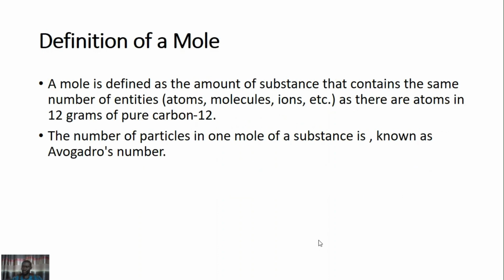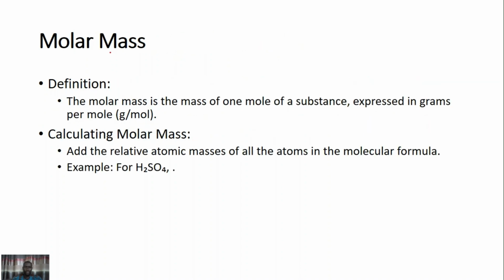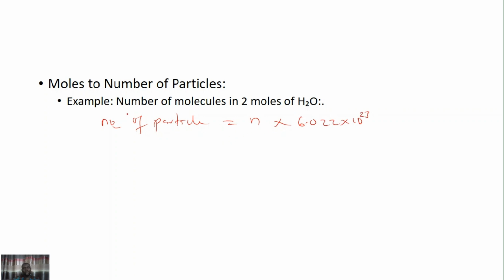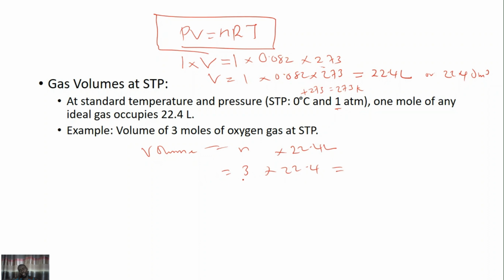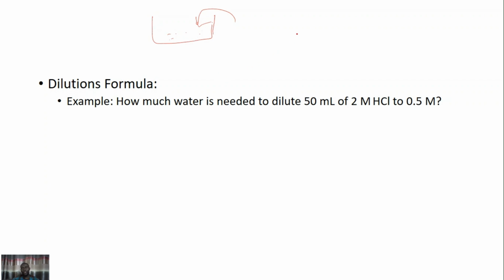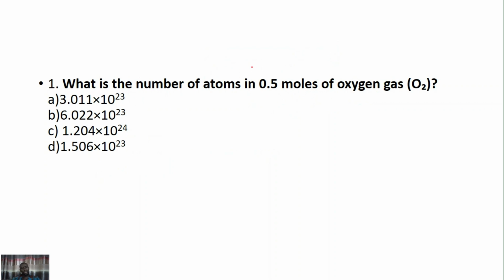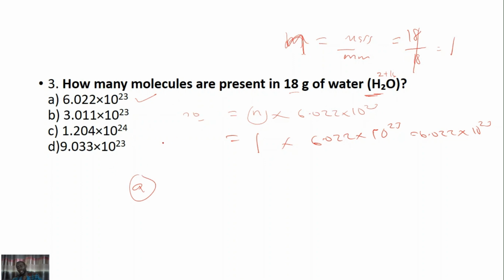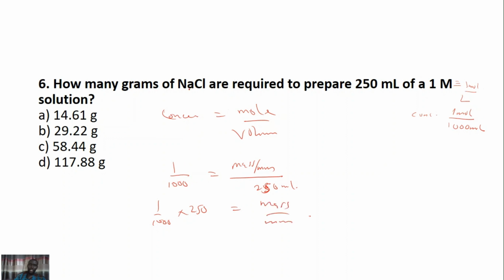JAMB UTME CHEMISTRY - The Mole Concept + Likely Questions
The Mole Concept is one of the topics in JAMB UTME chemistry syllabus. This video discuss the mole, mass and molar mass relationship. The molar volume of a gas. The lesson rounded up with the likely question on the topic.